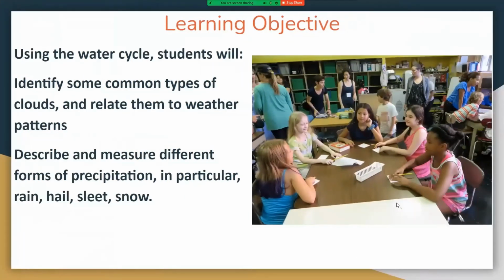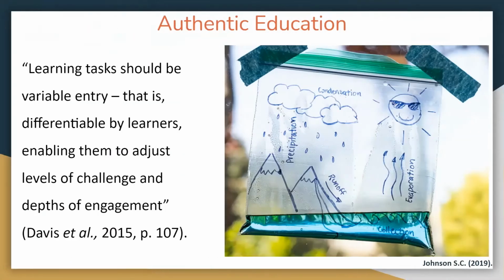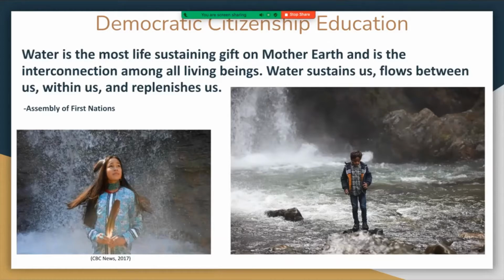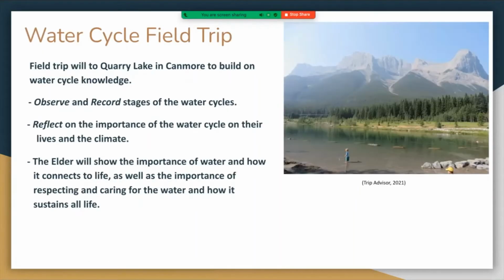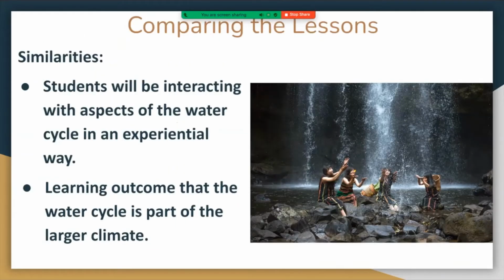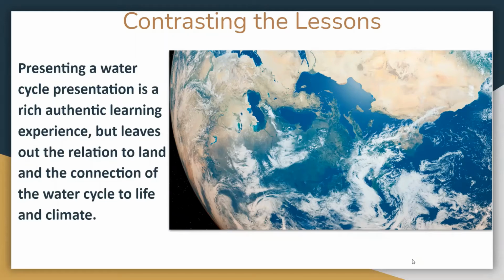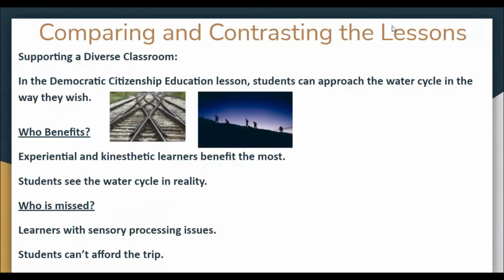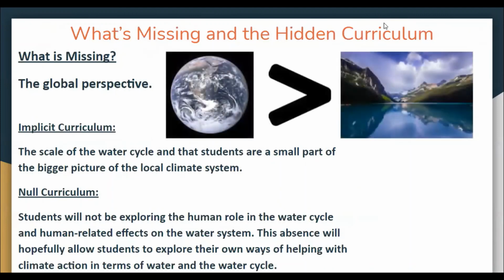EDUC 420 LT #3 Digital Storytelling Presentation, Grade 5, The Water Cycle, By Chris, Joel, William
This is a project we did for our EDUC 420 class.
YouTube might have added 1 second to our video. The mp4 file is 3 minutes and 30 seconds in length. Our References page is the final frame in the video. You can find it here at 3:29. -- Click and then hit spacebar twice again and again to play/pause the video until it comes up. Sorry for that, but we had to conform to the time limits!
Any images or music not cited were creative commons accessed through Google Slides or the various video editors that we used to make this project.